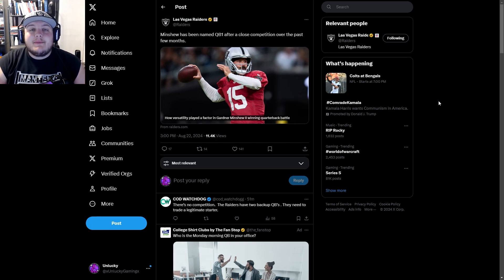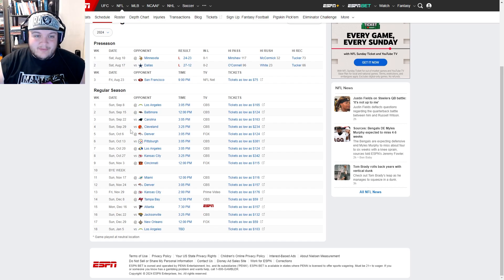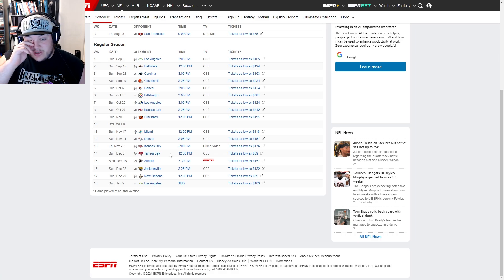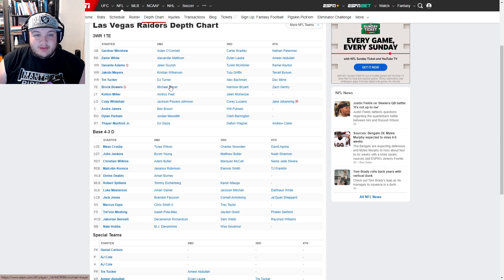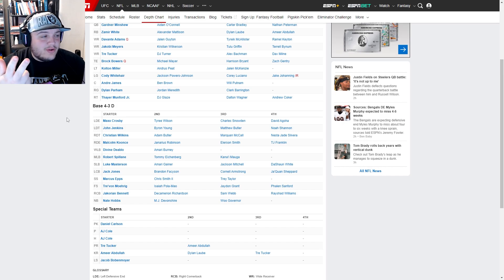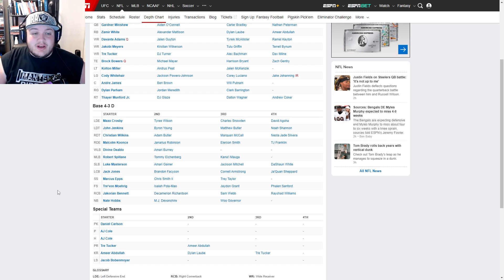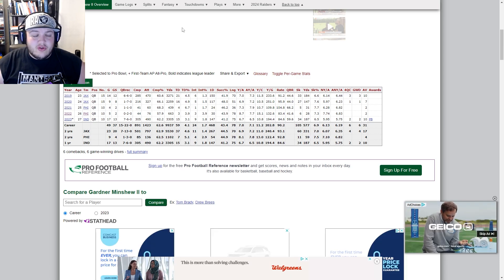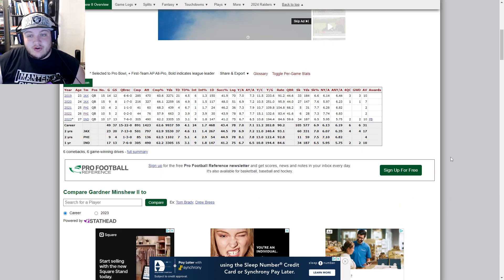Raiders Fan Reacts To Gardner Minshew Being Named The Starter!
Just Win Baby!